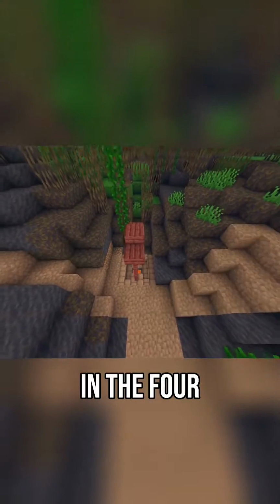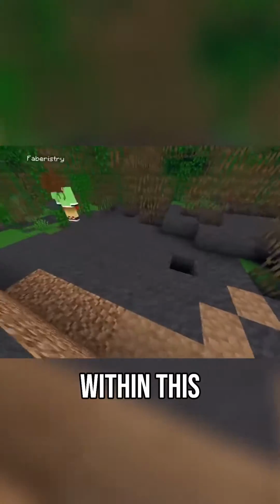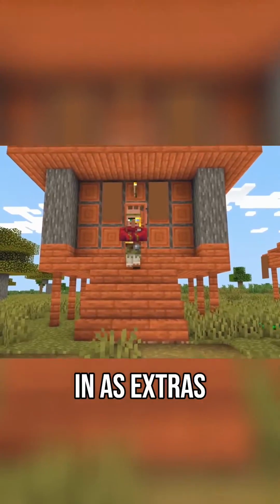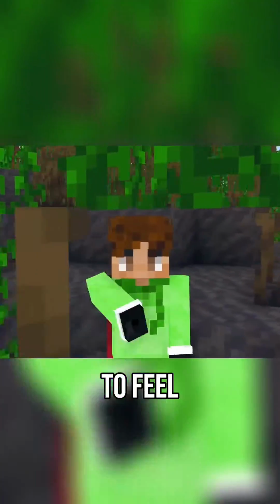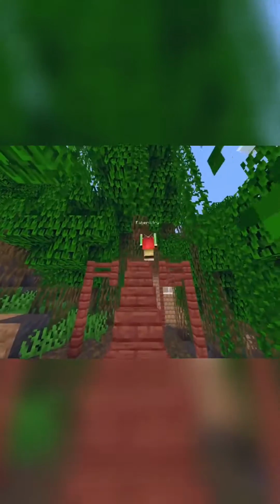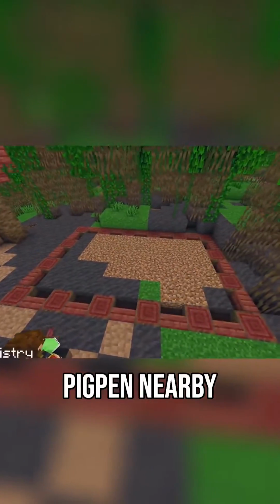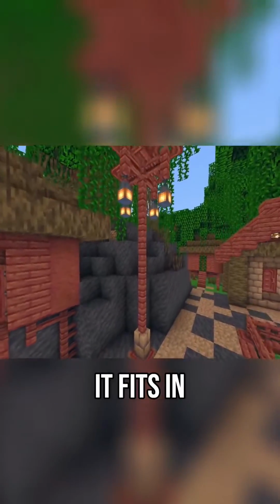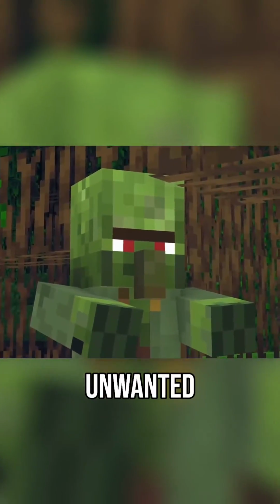Building an Authentic Mangrove Village in Minecraft